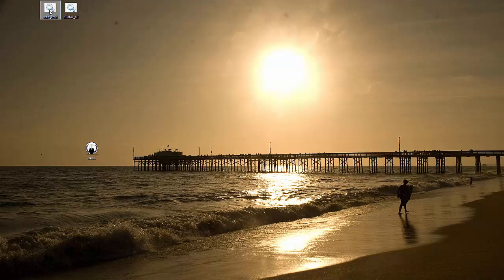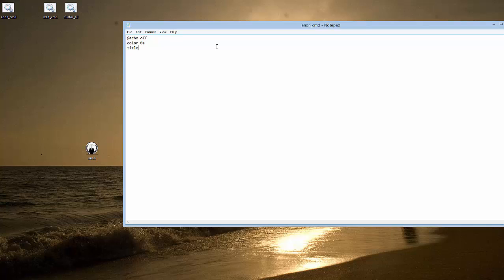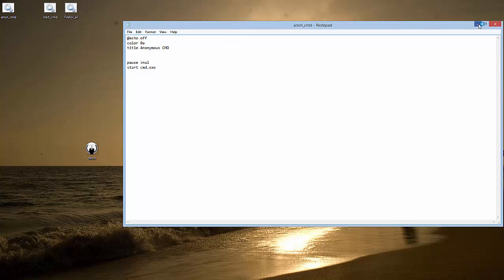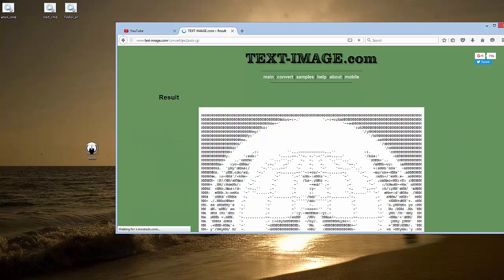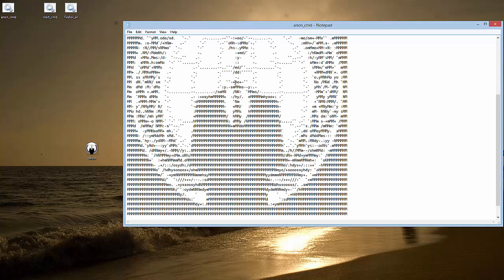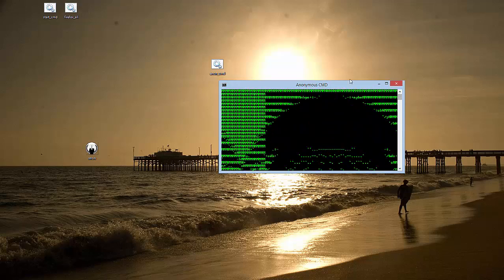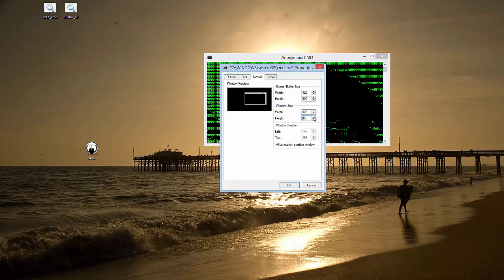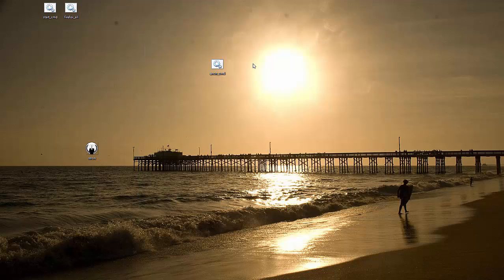Making Custom .bat File Background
Make a custom, cool background for your .bat file that is also usable!